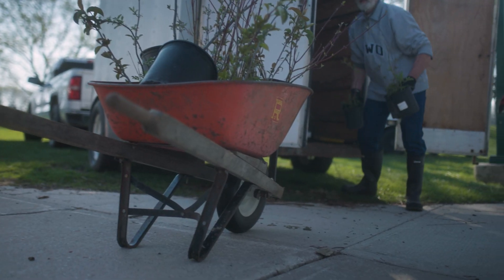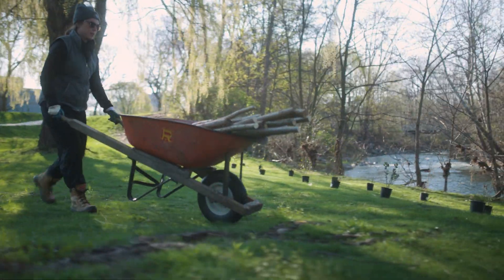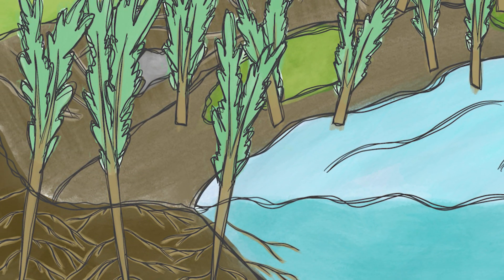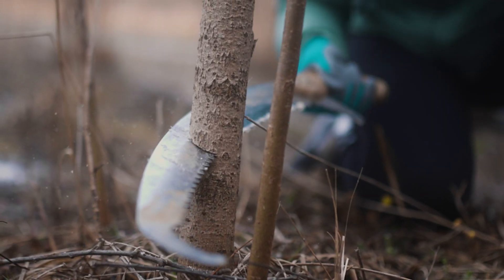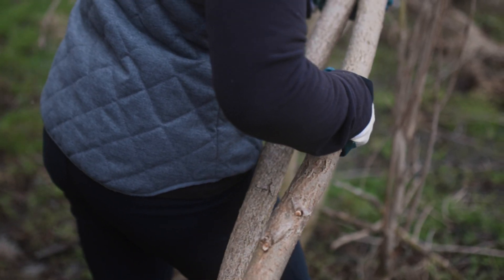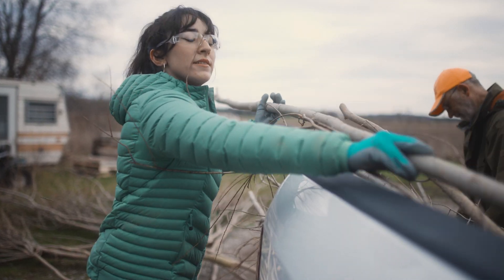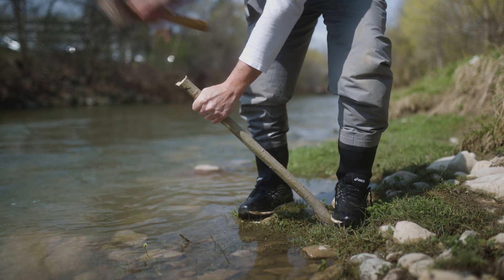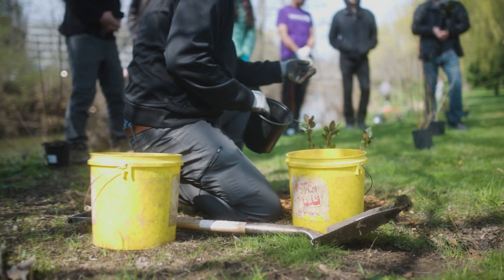Stemming The Flood: Live Stakes Planting on Medway Creek